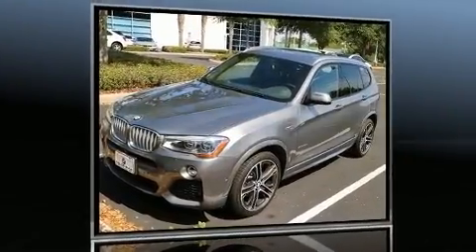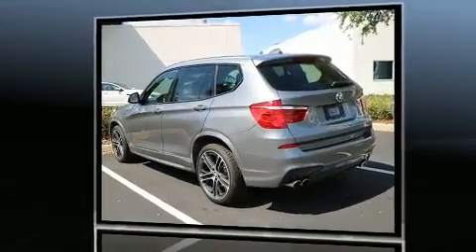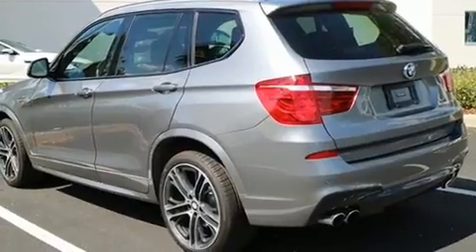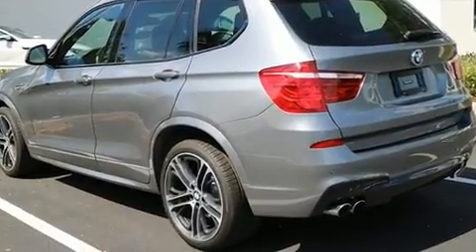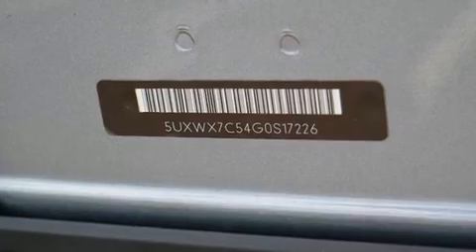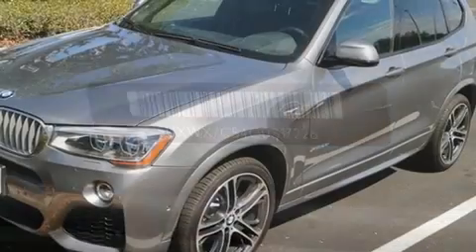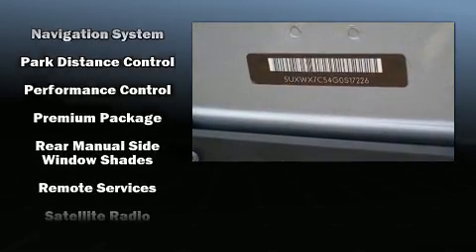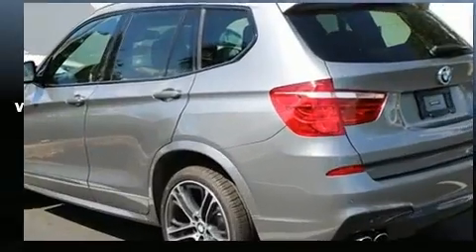2016 BMW X3 xDrive35i in Lakeland, FL 33809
Step into the 2016 BMW X3. With fewer than a thousand miles on the odometer, this is a technologically advanced vehicle for the sport-inclined driving enthusiast! Under the hood you'll find a 6 cylinder engine with more than 300 horsepower, providing a smooth and predictable driving experience. Well tuned suspension and stability control deliver a spirited, yet composed, ride and drive The engine breathes better thanks to a turbocharger, improving both performance and economy. A wealth of standard features means that you no longer have to sacrifice. Like power windows, mirrors, and seats, leather upholstery, speed sensitive wipers, automatic dimming door mirrors, air conditioning, tilt steering wheel, a power liftgate, and the power moon roof opens up the cabin to the natural environment. The unique heads-up display projects vehicle information onto the windshield, including speed, gear selection and engine speed. Drivers benefit by not having to take their eyes off the road. With high intensity discharge headlights illuminating your path, you'll always appreciate maximum visibility. Safety equipment has been integrated throughout, including: head curtain airbags, front side impact airbags, traction control, brake assist, anti-whiplash front head restraints, a security system, an emergency communication system, and 4 wheel disc brakes with ABS. Sophisticated all wheel drive assures superb handling in any weather condition. It also arrives with a Carfax history report, indicating just one previous owner. Come down to our dealership, you'll get a great vehicle at a great price, with the experience and dedication of our whole team behind you.